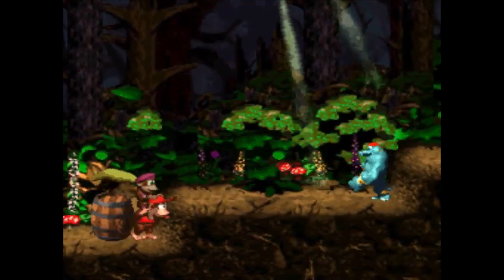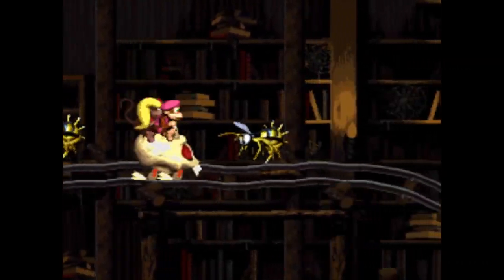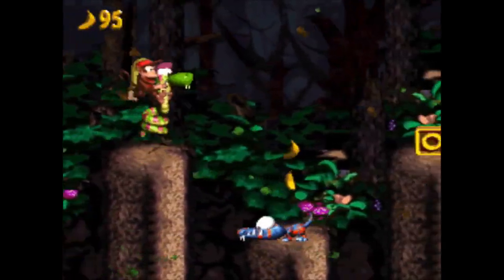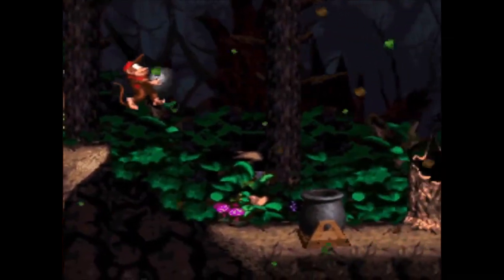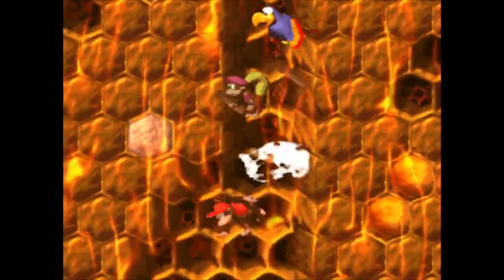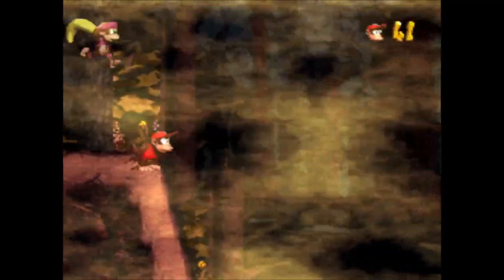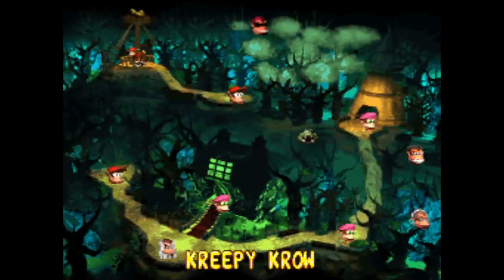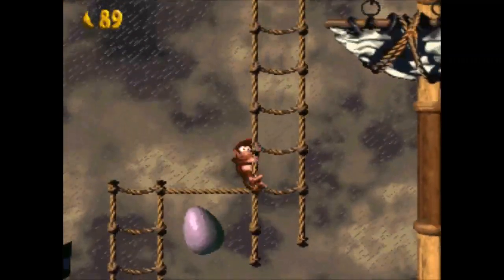LP: Donkey Kong Country 2: Diddy's Kong Quest - Part V - Gloomy Gulch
The Kong now enter the spooky forest of Gloomy Gulch, where an old enemy returns.